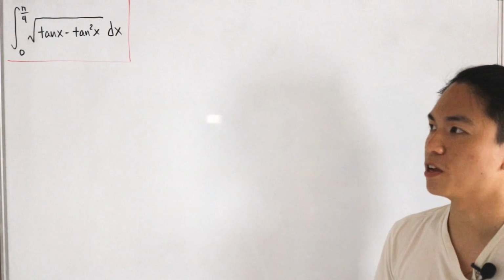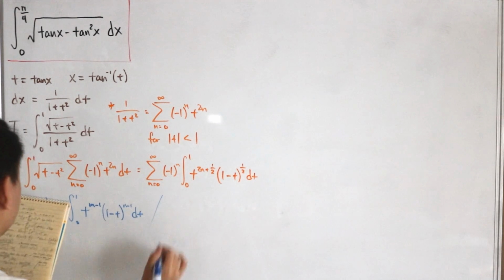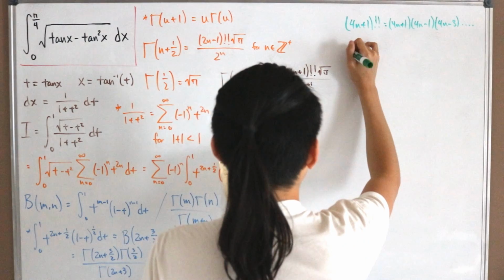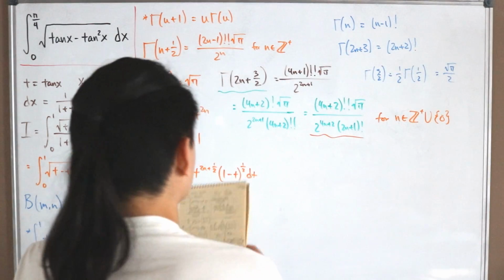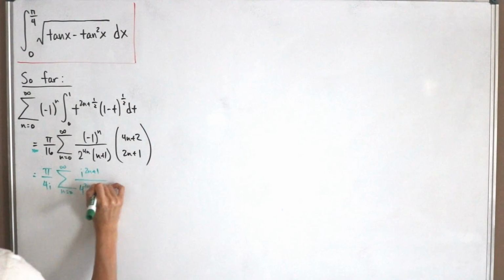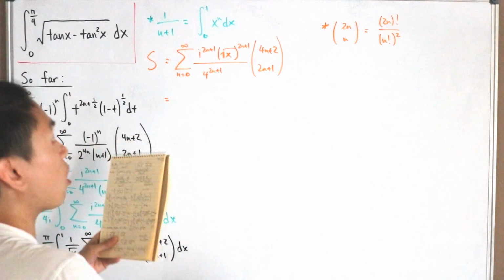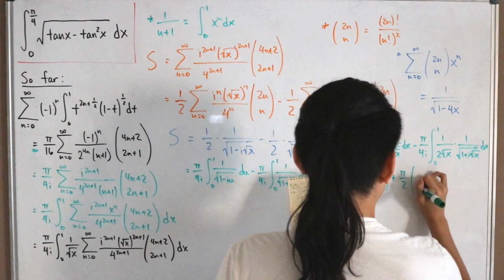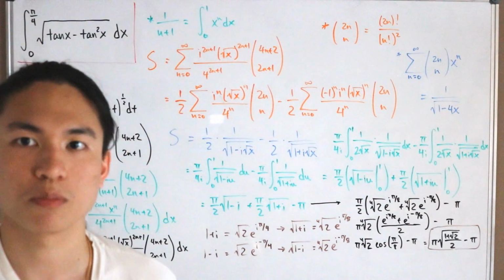"All in one" integral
We compute a square root of tangent difference integral where the workload consist of a lot of formulas, functions, factorials, techniques, and algebra manipulation.